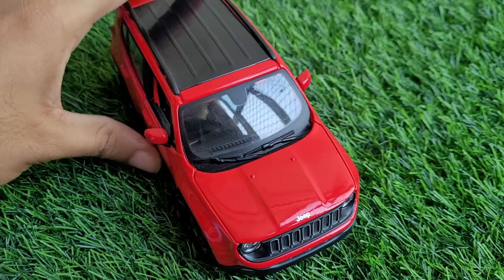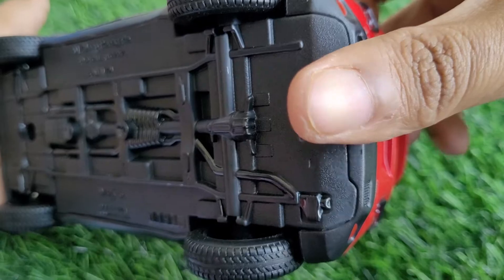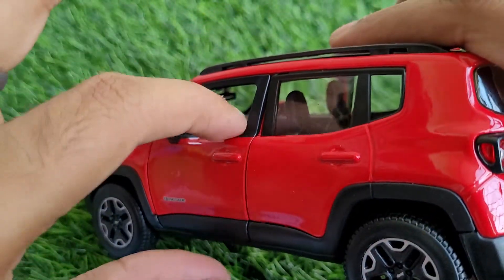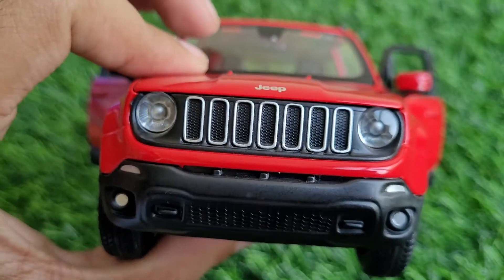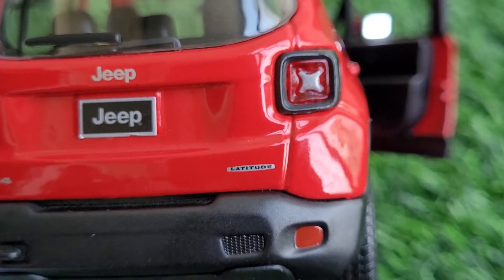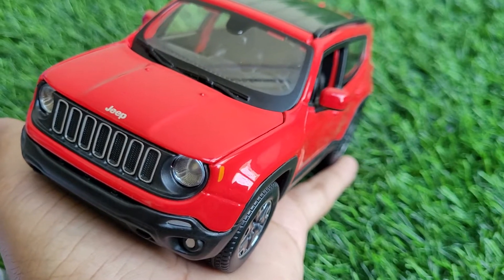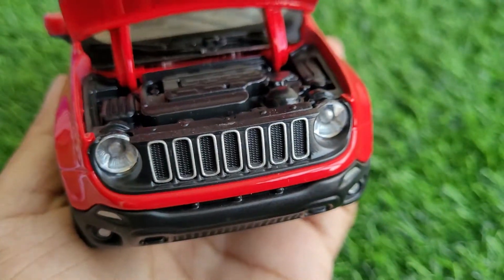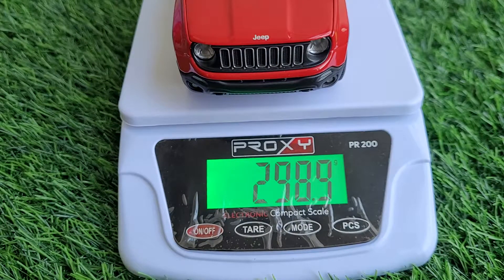Highly underrated 1/24 Scale Model Jeep Renegade by Maisto